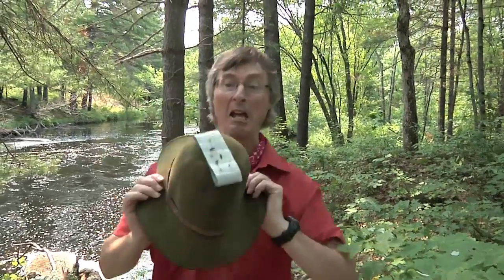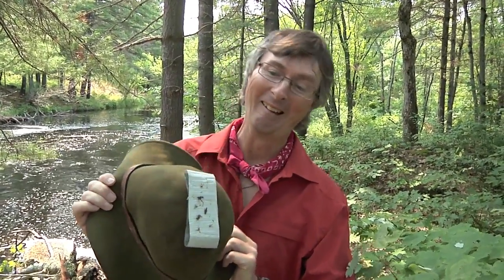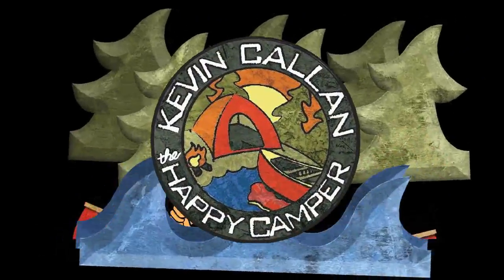Happy Camper Quicktip #2 - Duct Tape vs Deer Flies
Kevin Callan shows you one way to stop pesky deer and horse flies from ruining your next camping trip